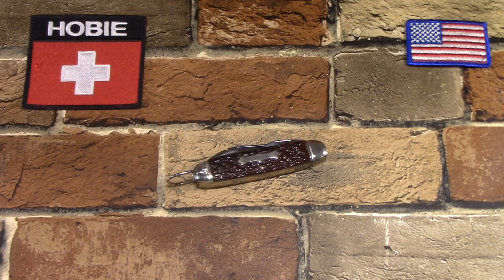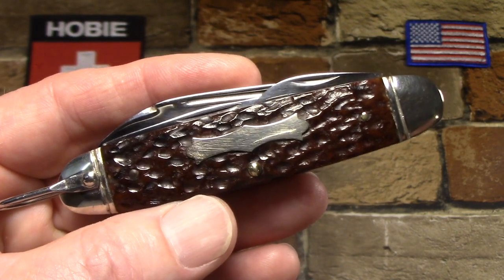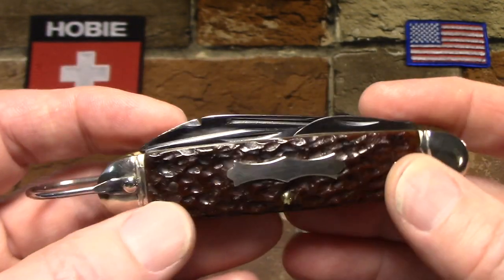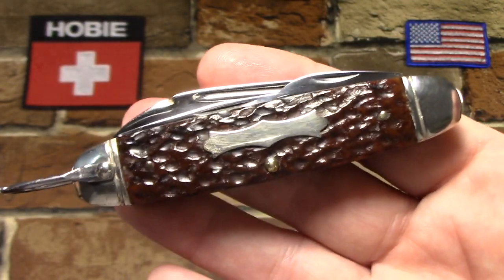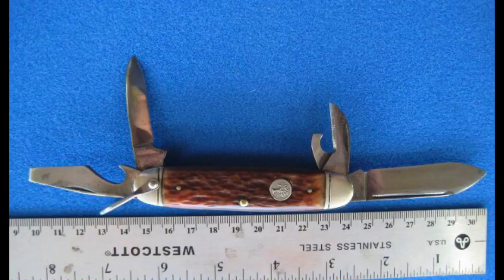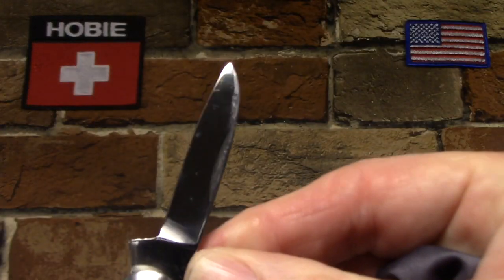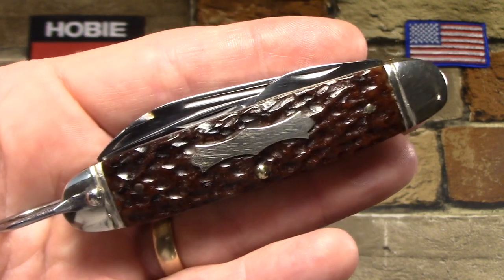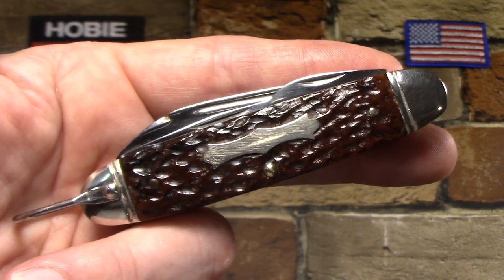John Primble Belknap Scout Knife by Boker USA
A beautiful example of a vintage John Primble brand scout knife from Belknap Hardware Co. made by Boker USA.

Some corrections: I've been informed that Frost Cutlery now owns the John Primble name and Smoky Mountain Knife Works owns the Winchester name, both of which are currently produced in China.  Belknap is pronounced "Bel-nap" with a silent 'k".  Also Van Camp Hardware sold knives under the brands Van Camp, Vanco and Capital Cutlery (which they did own).